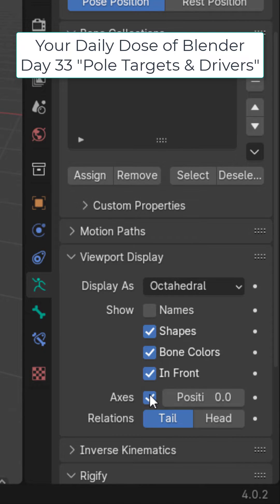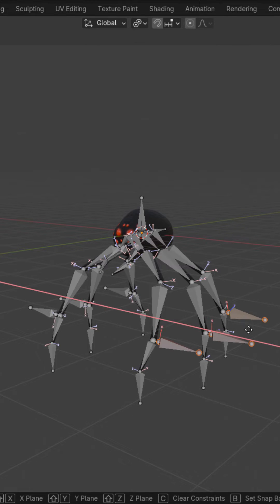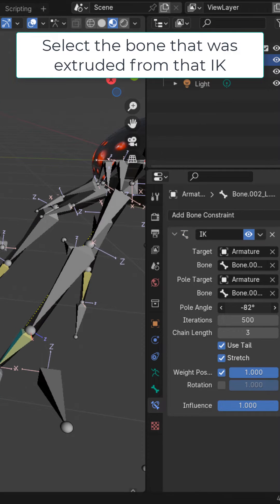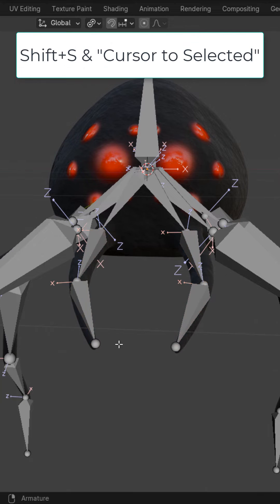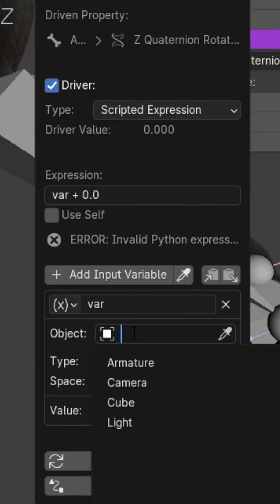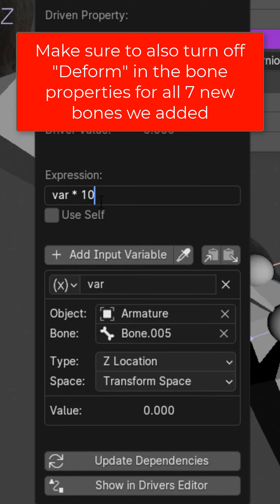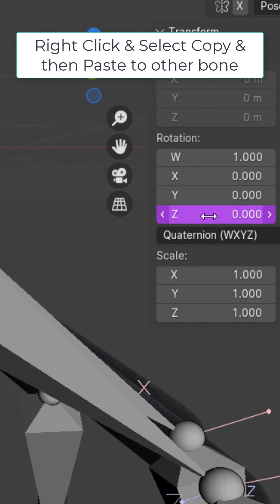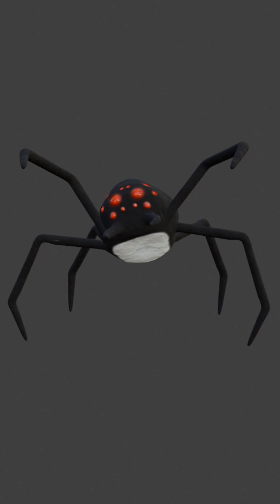Your Daily Dose of Blender Day #33 - Pole Targets & Drivers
In this tutorial we will see how to rig a spiderlike creature with pole targets & Drivers. Tomorrow we will animate!